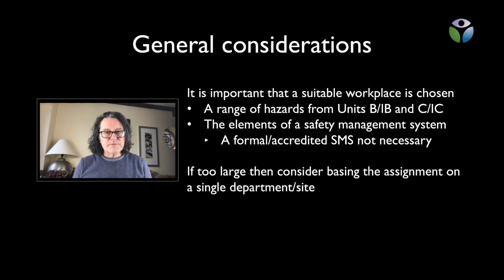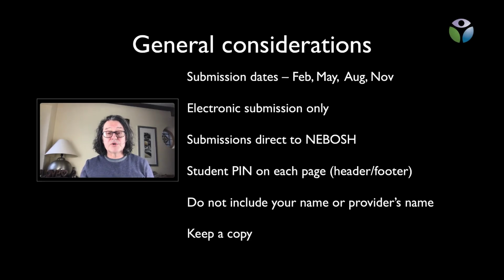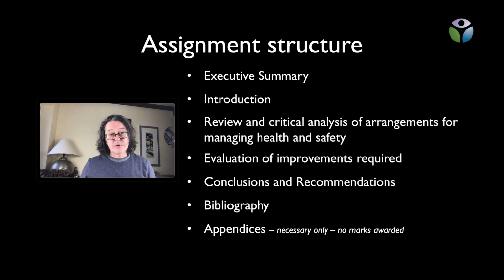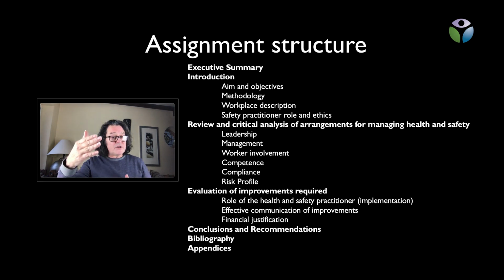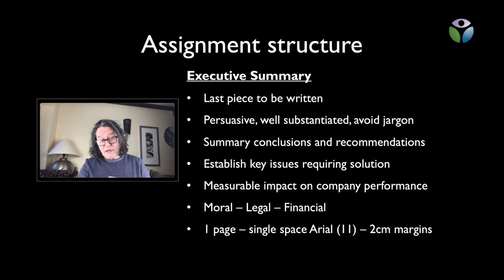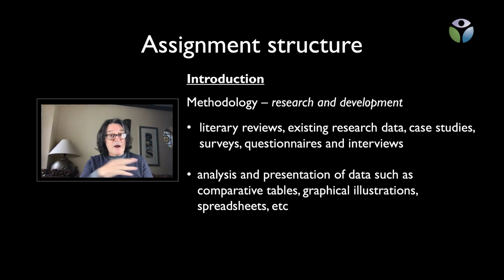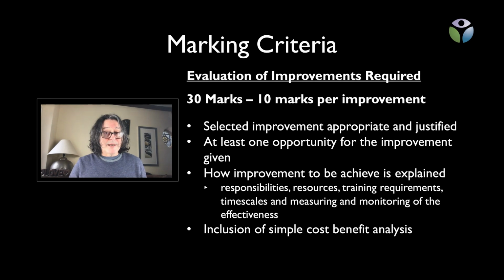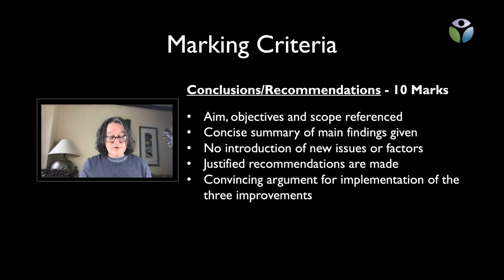NEBOSH Unit DNI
A freebie for all students studying towards their NEBOSH National and International Diploma in Occupational Safety and Health.  A one-stop-shop to summarise the main points contained in the official NEBOSH guidance to help candidates to maximise their marks in their UNIT D assignments.

You're welcome!